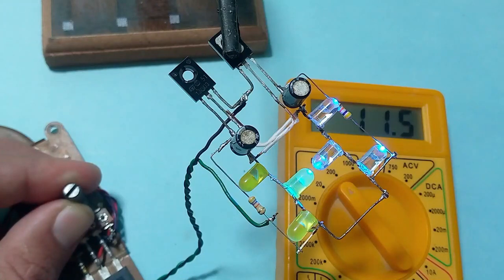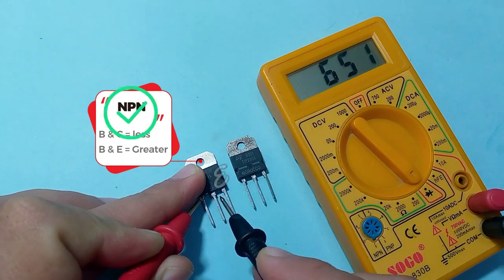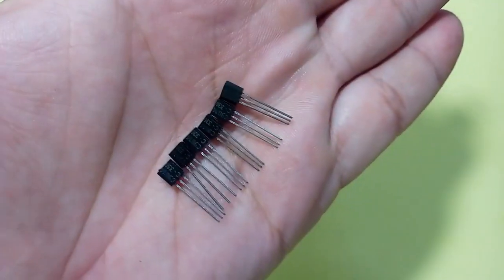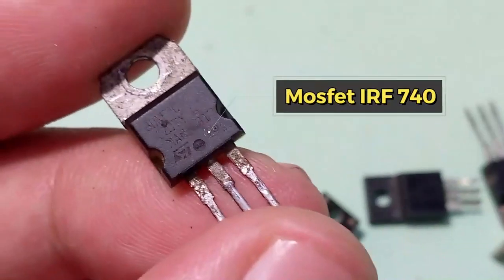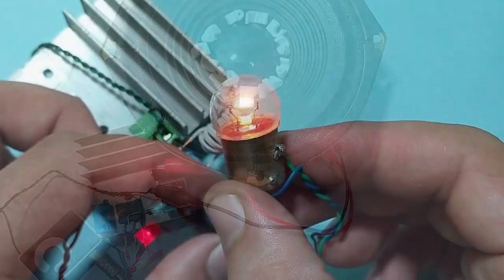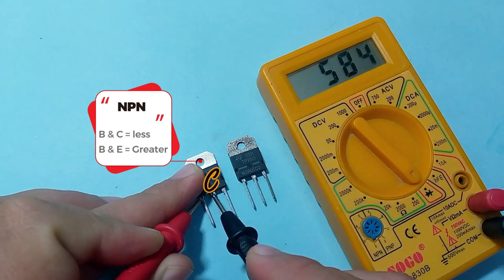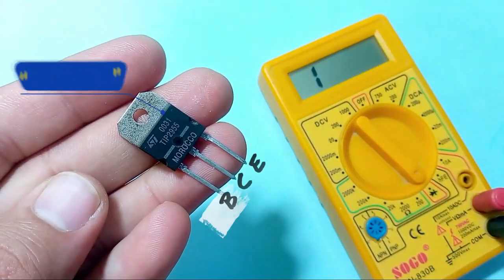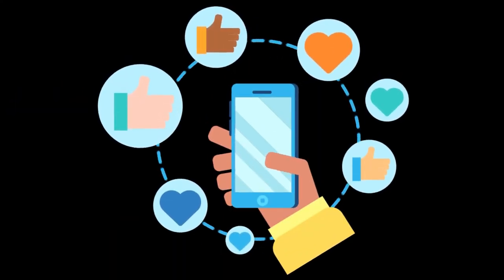NPN VS PNP Transistor |Check Transistor With Multimeter| Electronics Basic Guide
Hi friends.
About this video:
 I hope that all of you are fine and enjoying these videos. I working on the mini electronic project for the last three years. I have done hundreds of projects which are basic electronic projects mostly how a transistor, transformer, and our daily life circuit works and their making. I also working on the application of transistors and how we can a large-scale amplifier works. I can also try to work with all aspects of the electronic world and projects. if you have any difficulty or any problem like making any of the electronic projects e.g

HOW TO MAKE DC MOTOR PROJECTS

AND MUCH MORE JUST ON ONE CLICK.